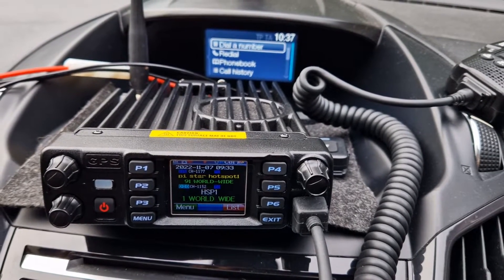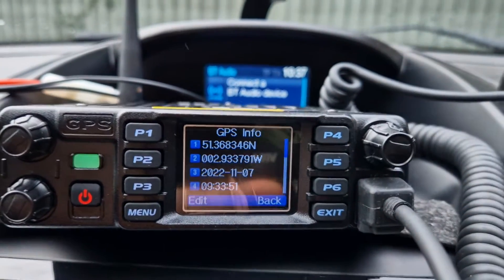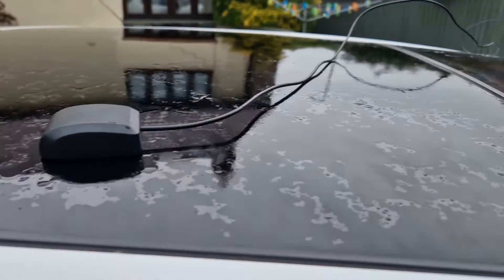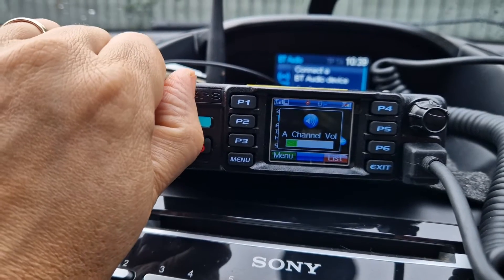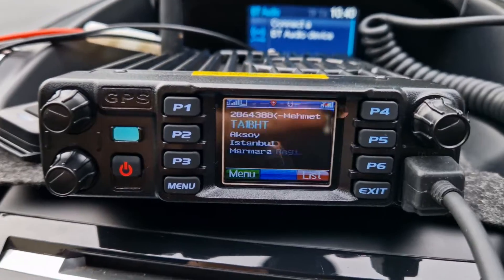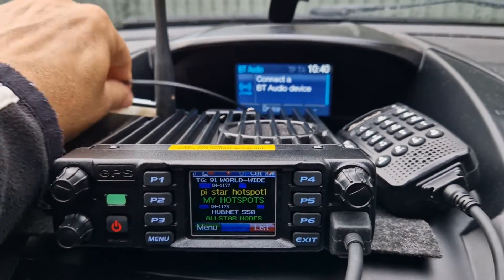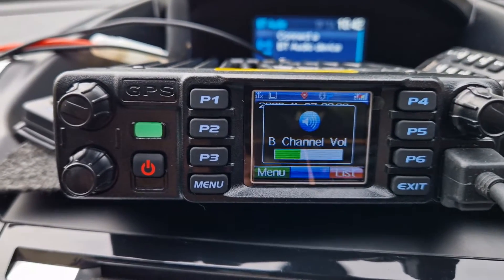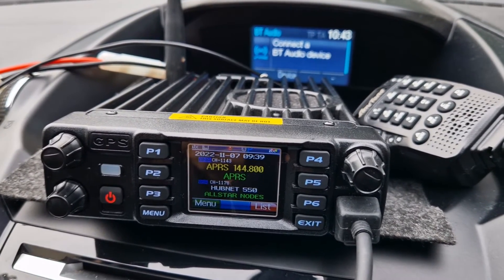ANYTONE 578 - Car Mobile - Bluetooth , GPS , APRS - External GPS Antenna